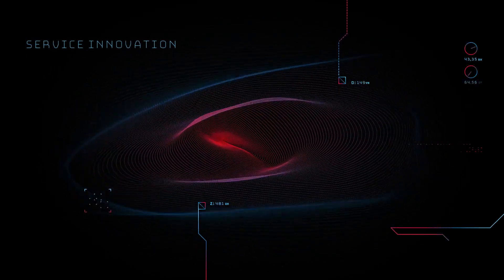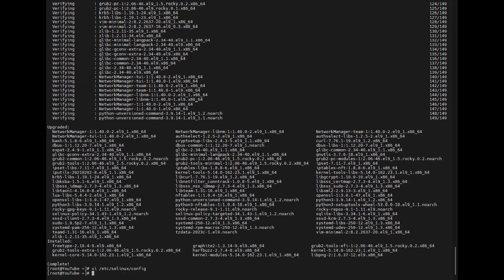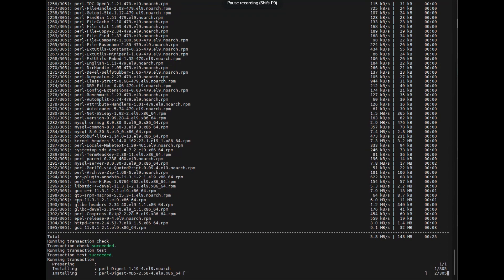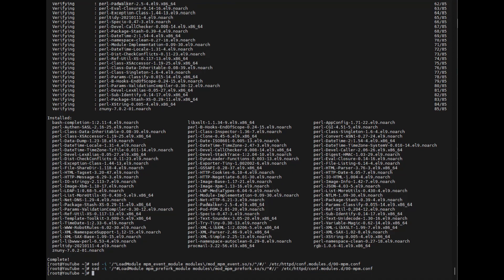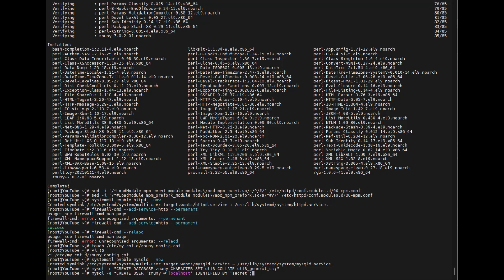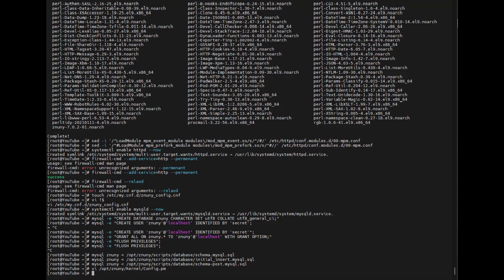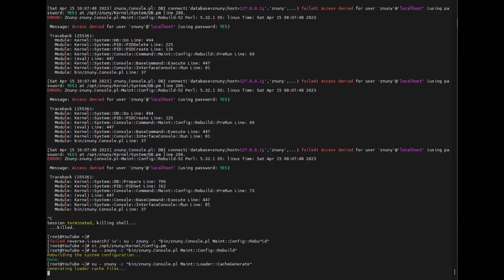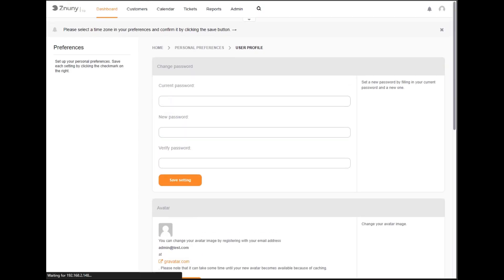Step-by-Step Installation for Znuny on Rocky Linux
Hi, my name is Shawn Beasley! I want to introduce you to the all new Znuny 7. Let's dive right in to how easy it is to get up and running. Now, I know that this seems like a daunting task, and it can be if you do not have the correct skills. But I wish to help take the confusion out of this. So, I will take a freshly installed rocky Linux distribution. This makes life much easier. We will update the repositories, install the prerequisites, and while we're already doing the heavy lifting on the command line, we will just go ahead and install the database using the delivered scripts. Optionally, you can use the web installer. I will show that in a separate video.

Znuny is a cost-free open-source service desk solution whose community is dedicated to providing a cost-free feature rich alternative to other solutions like

Zendesk
Help Scout
Jira Service Management
Vision Helpdesk
Salesforce Service Cloud
Slack
Freshservice
SysAid
ServiceNow IT Service Management
Spiceworks
GoTo Resolve
Solarwinds Service Desk
Rezo
Exalate
ManageEngine Servicedesk Plus

It includes all the necessary features and integration possibilities to cover your service needs. From small-office, public and school, to international companies. Every one is talking about this.

Get to know the community.